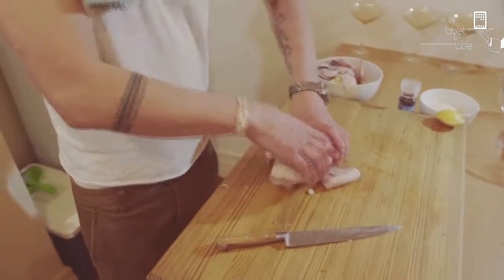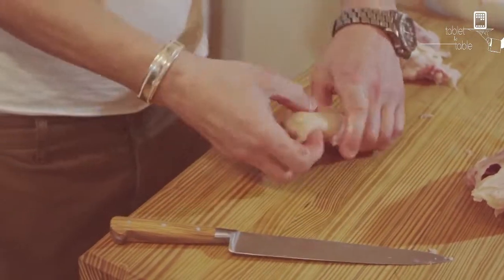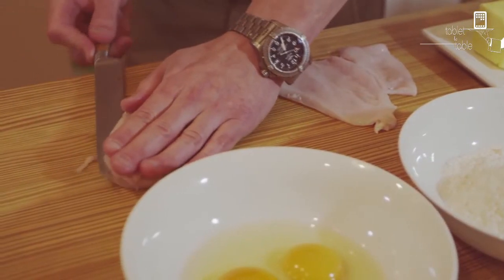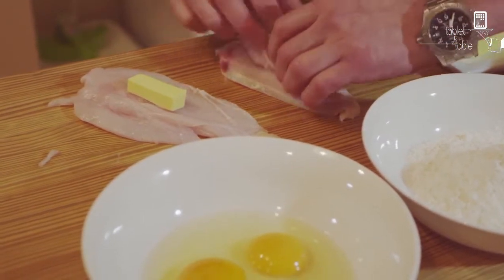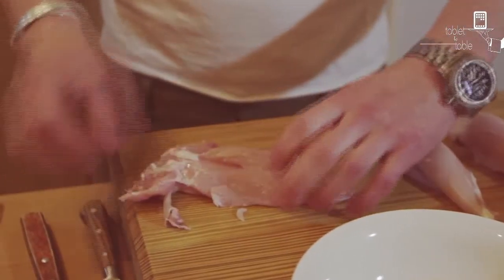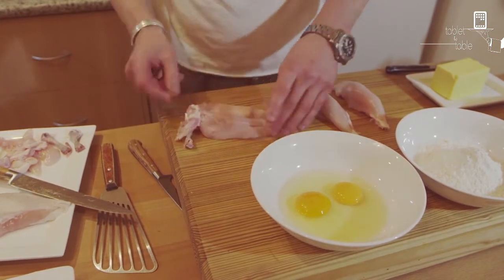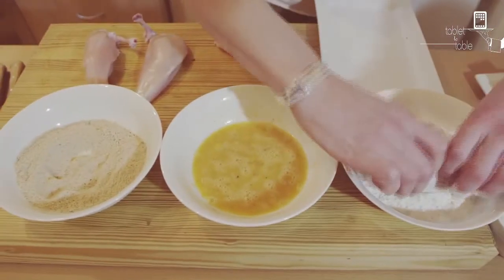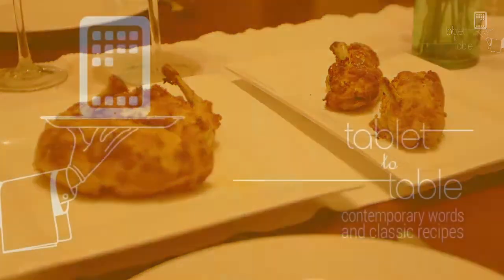Tablet to Table Volume 1 Issue 2 - Maria's Chicken Kiev